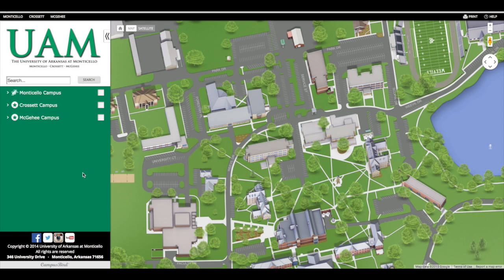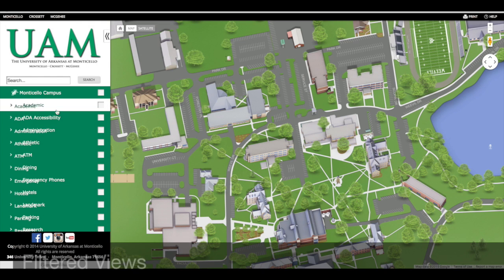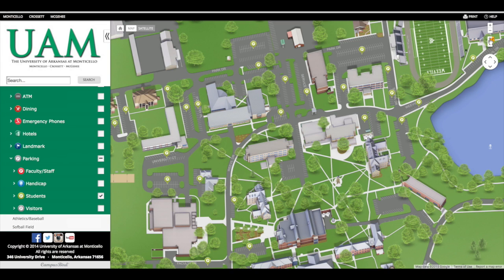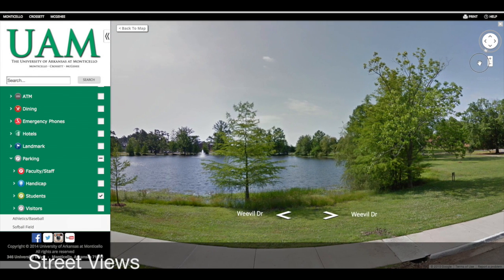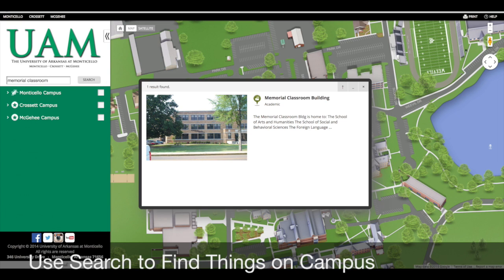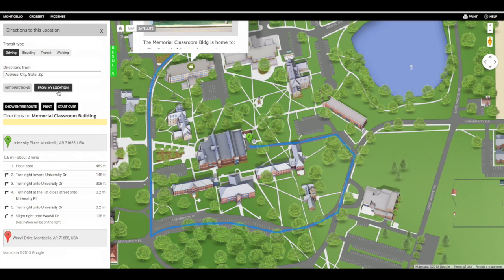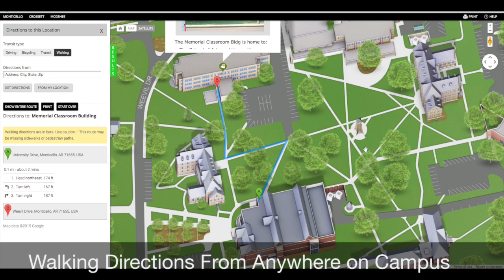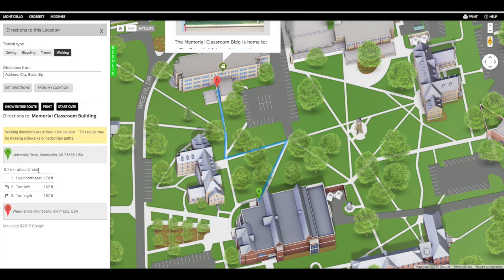UAM Online Map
This video is about the UAM Online Map